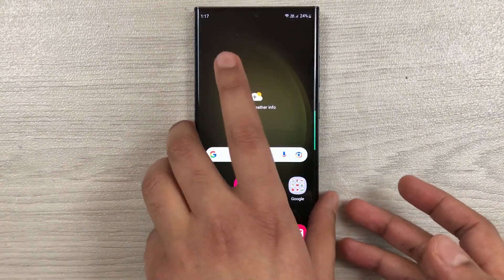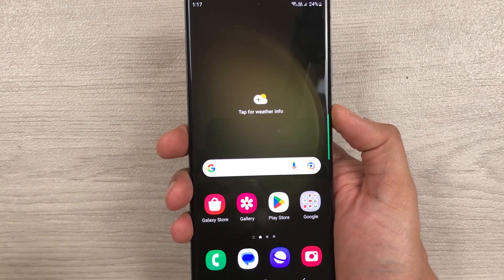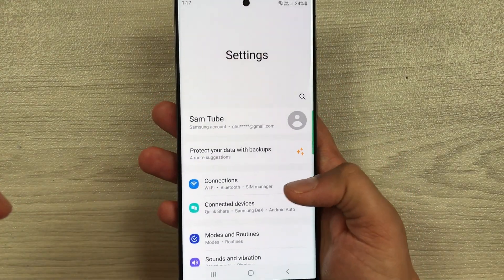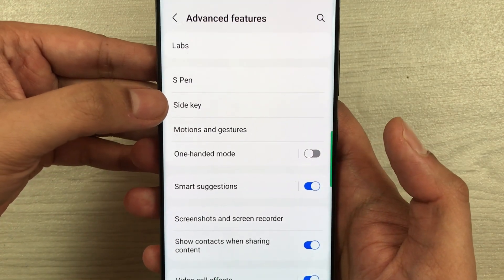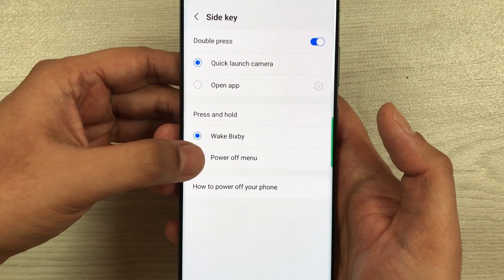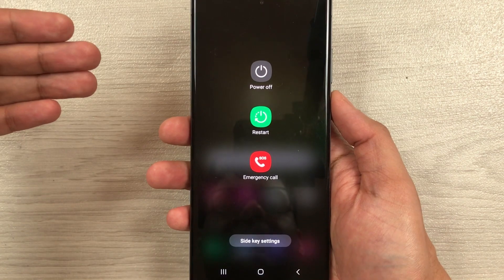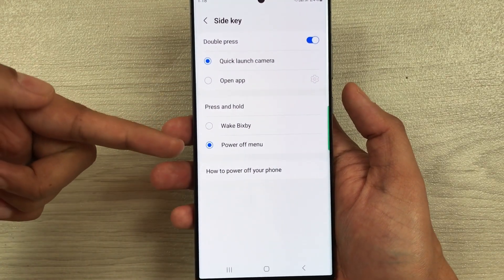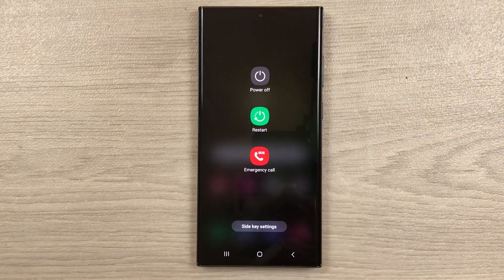Samsung S23 Ultra: Change Side Key from Bixby to Power Off Menu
Please use below links to buy the
Galaxy S23 Ultra
Samsung S23 Ultra: Enable Side Key from Bixby to Power Off Menu
In this video i am showing how to enable side key for power off menu. You can remove the bixby option from side key and enable the side key as power key in samsung galaxy s23 ultra.